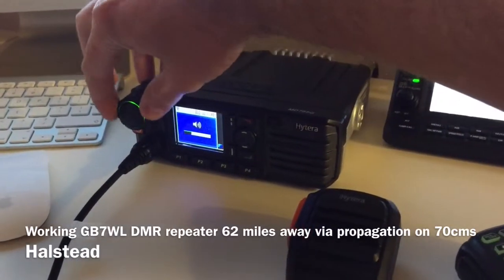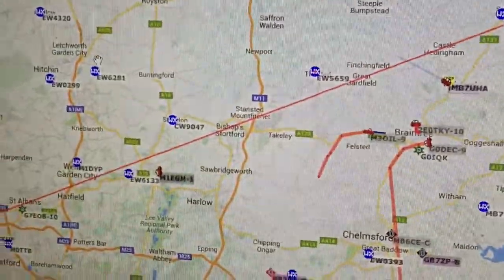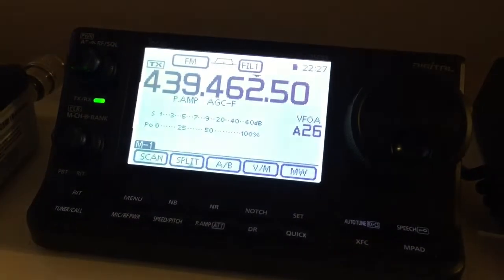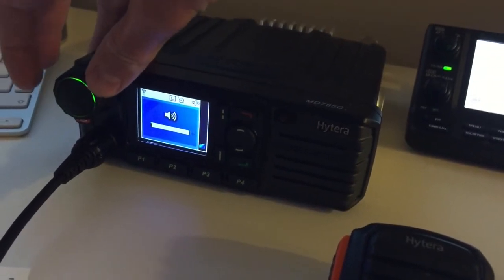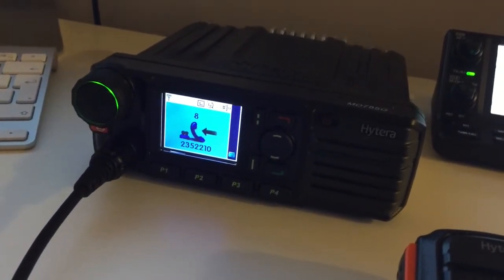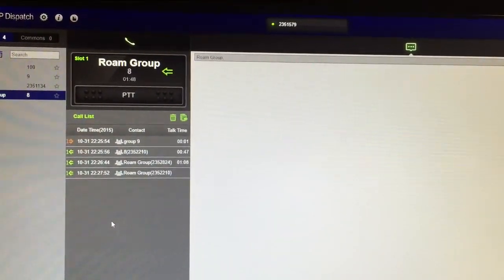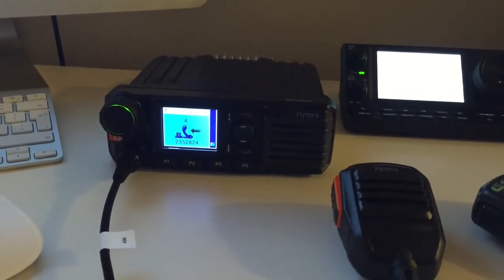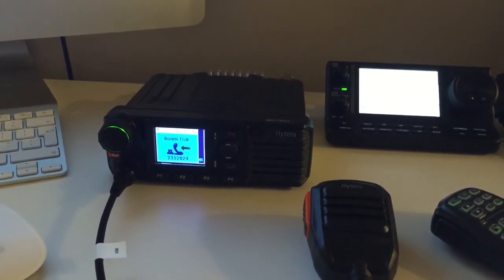Working GB7WL DMR Repeater via propagation on 70cms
The last couple of weeks have brought some interesting lift conditions on 70cms, this has meant that previously unreachable DMR repeaters have been accessible from my home location with low power.
It goes to show that even TDMA digital modes propagate well.
During conditions like this distant DMR repeaters can easily be heard on FM in the 438-439MHz band with a trained ear. I use the Icom IC7100's built in IF to USB audio output connected to a PCs USB port and then run SDR sharp to view the waterfall on the screen. This makes it really easy to identify digital signals. You can also use DSD+ to decode the DMR stream, although in this case I preferred to use a real DMR radio and actually have a QSO - off video unfortunately!
After this I had a flick around and could also hear GB7NS which I also never usually receive.
Conditions seemed to last a couple of hours after the video was taken.
Next step is to identify some of the foreign repeaters I have been able to receive on the IC7100.

Gotta love modern HAM radio!!!